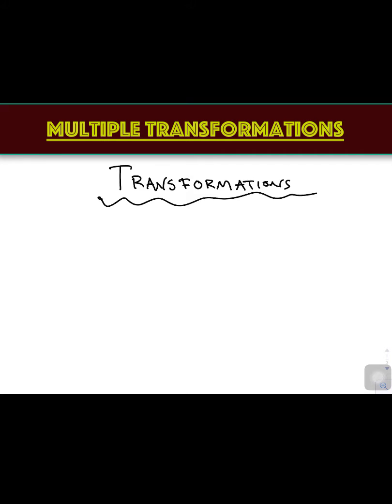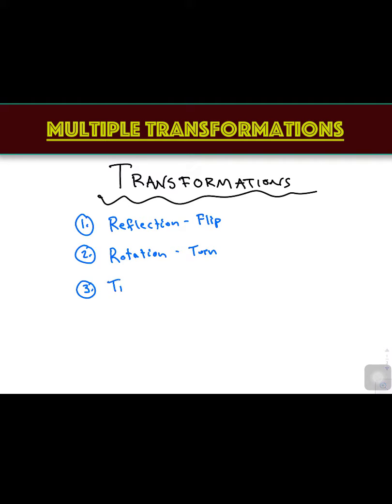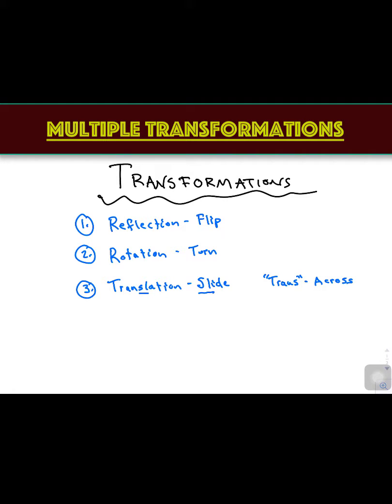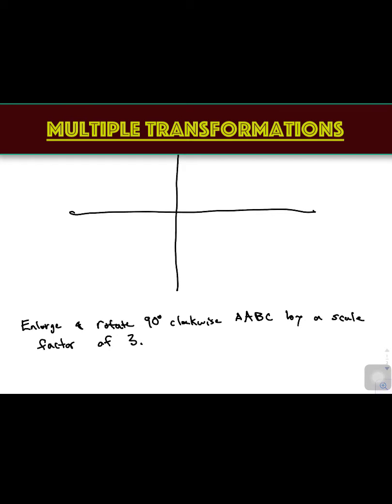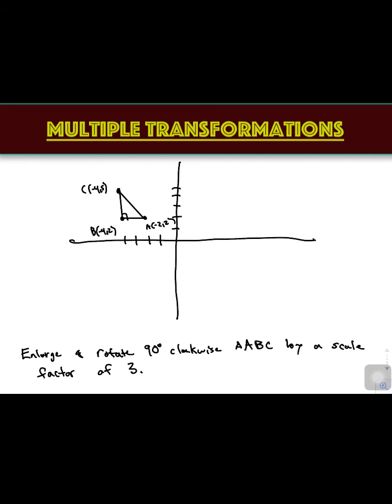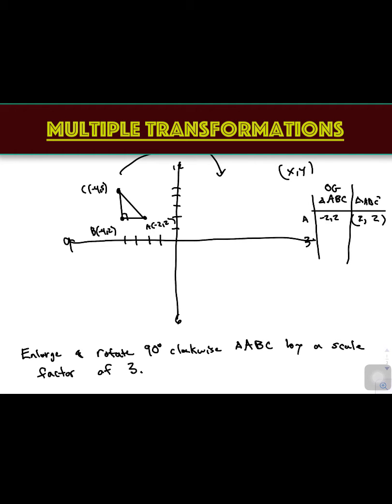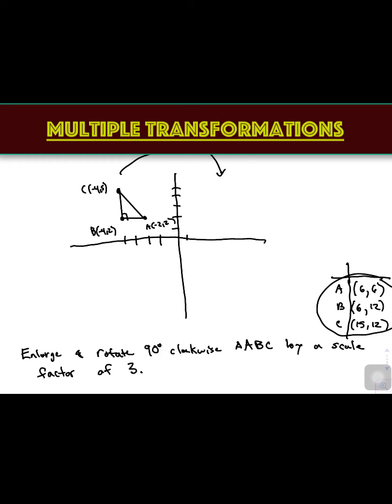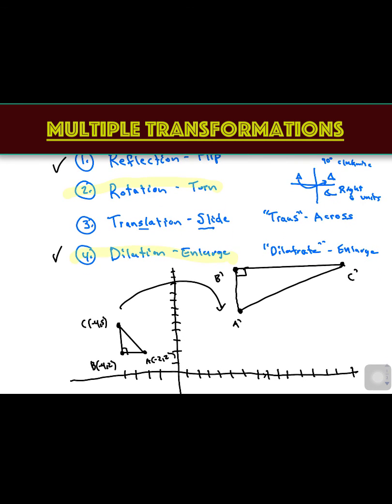Multiple Transformations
CCS: 8.G.2, 8.G.4